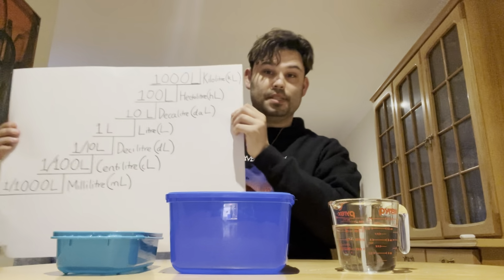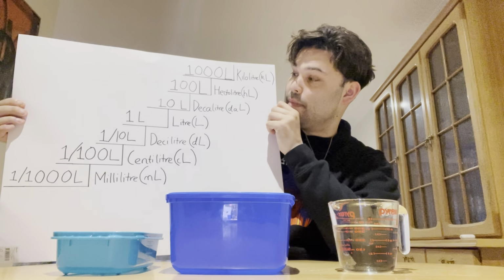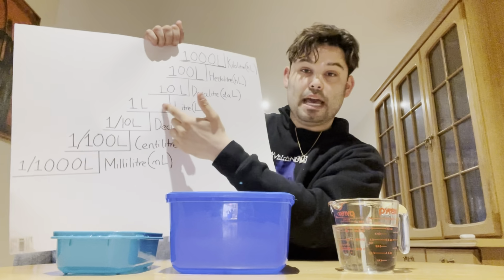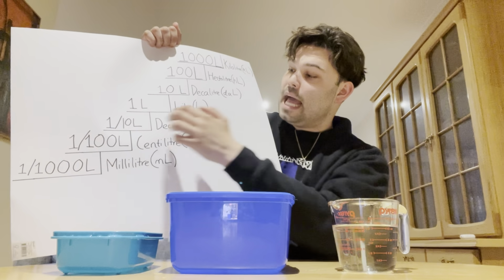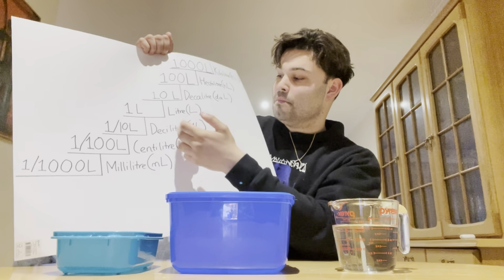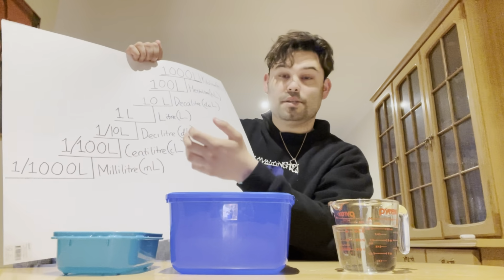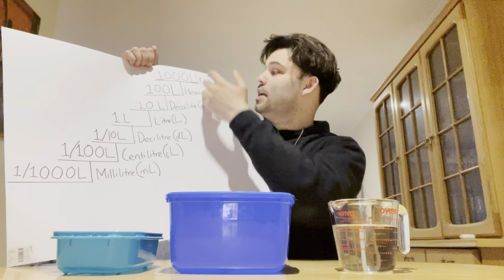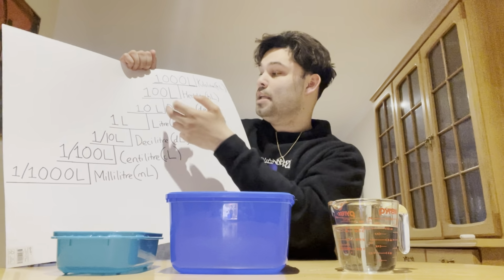Mark and Felicity Capacity - Liquid Measurement EDMA290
EDMA290 assessment 3 video